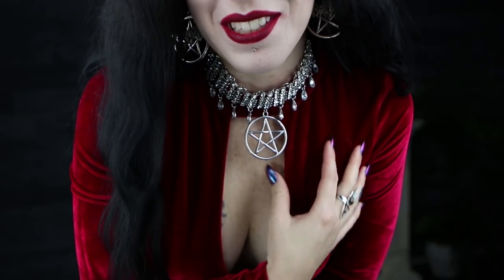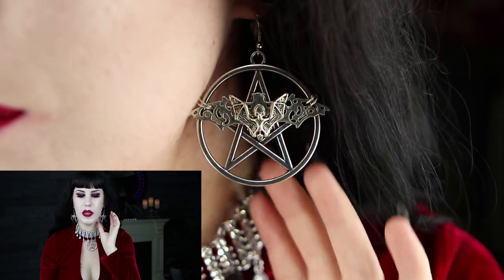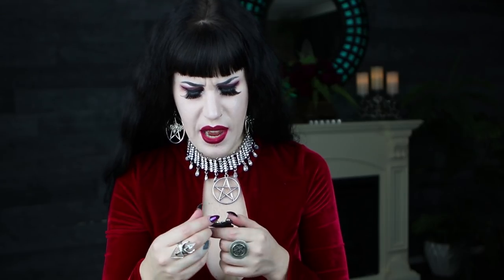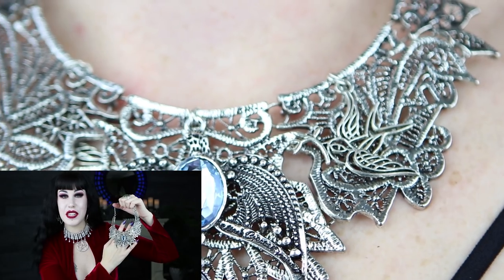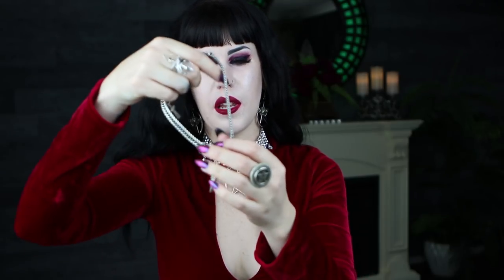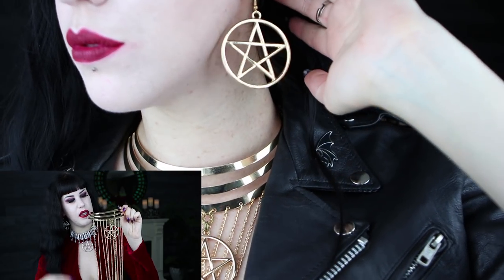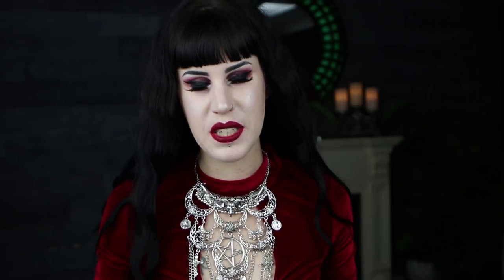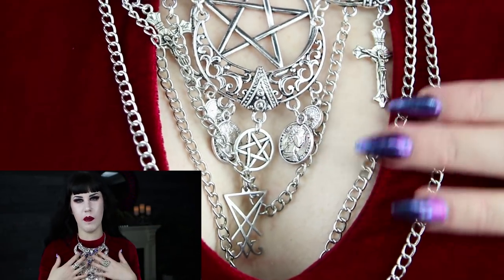Beautiful Gothic Jewellery By Wonderland MC | Avelina De Moray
||| CLICK HERE for more links, info & fun stuff! |||

Avelina De Moray
West Tamworth
New South Wales
Australia, 2340